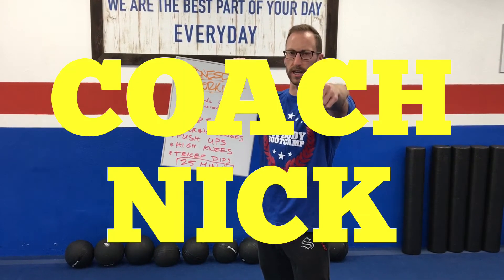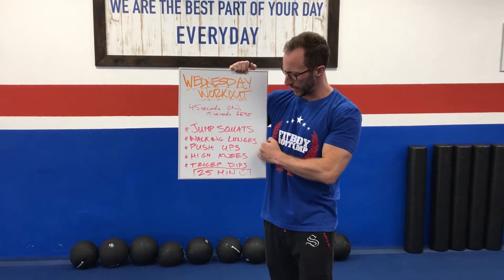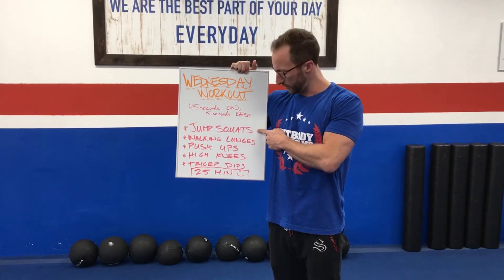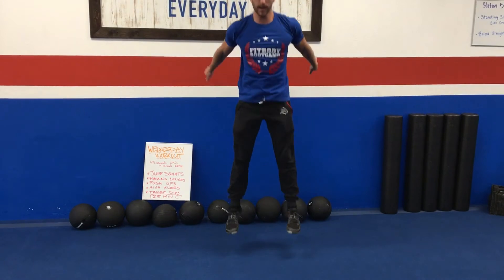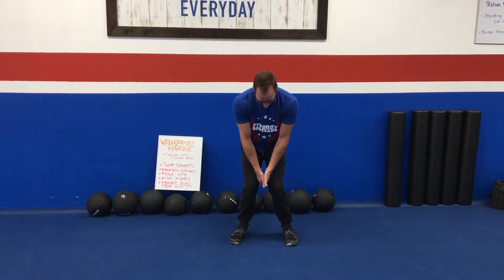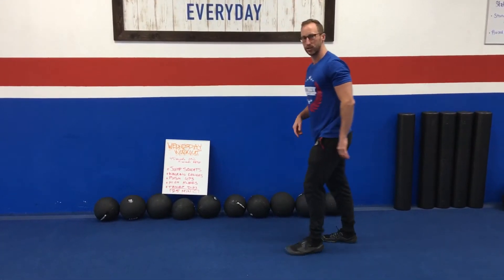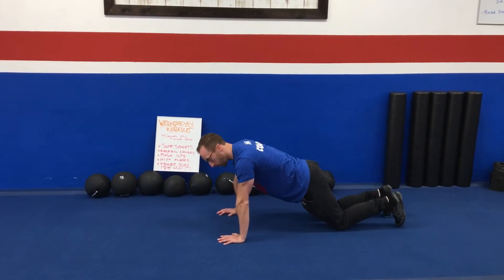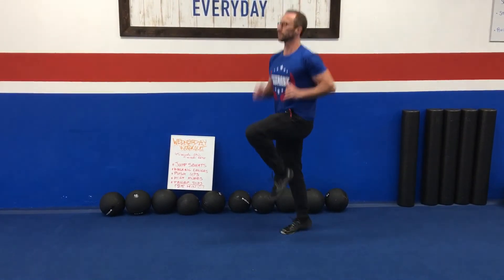Workout Wednesday 7.19.17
Workout Wednesday 7.19.17 - this will make your body exercise with movements that are meant to make your body exercise.  You'll do exercises that exercise your body while moving in movements that will make you move.  Amazing